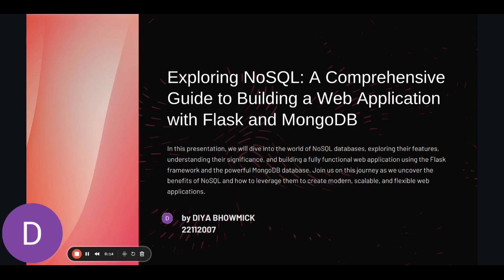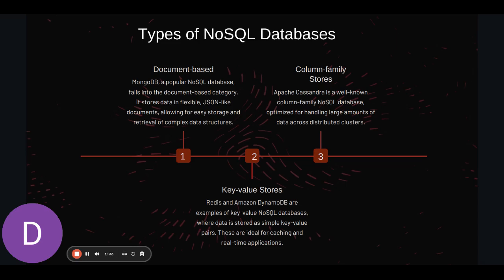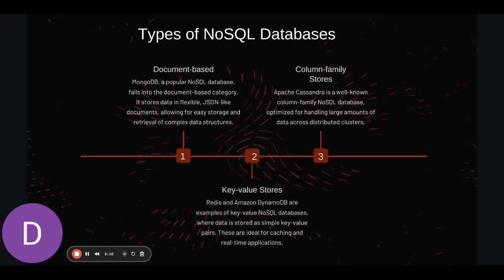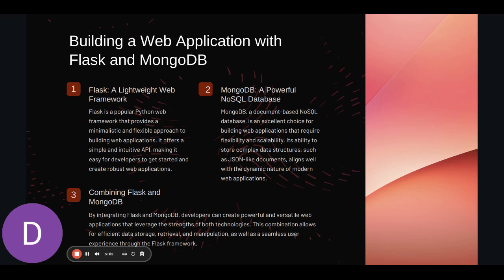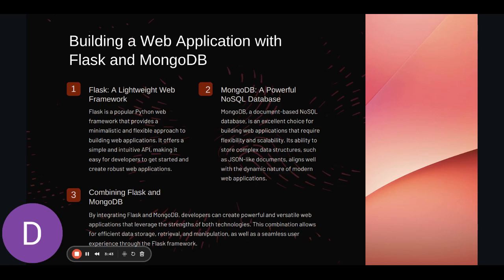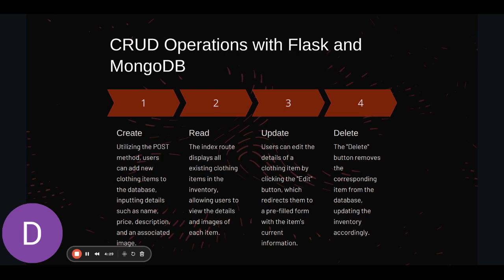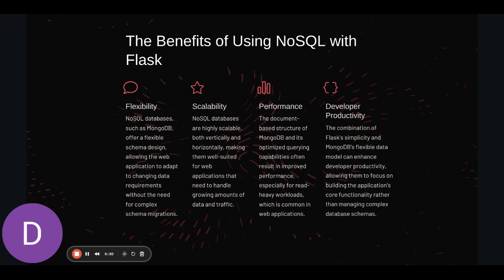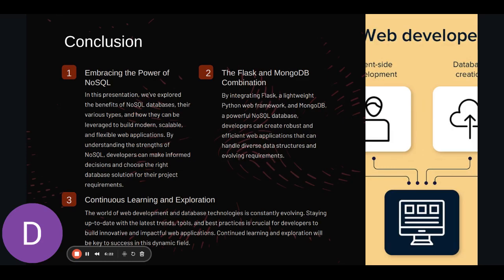22112007 Exploring No SQL Databases and Building a Web Application with Flask and MongoDB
Through this presentation video, I have tried to demonstrate the usage of MongoDB combined with Flask to build a Web Application.